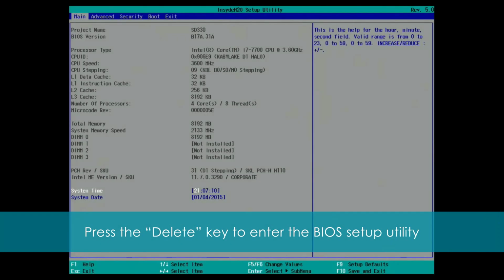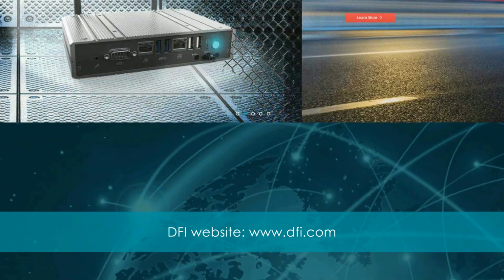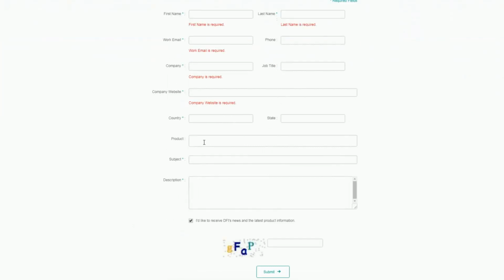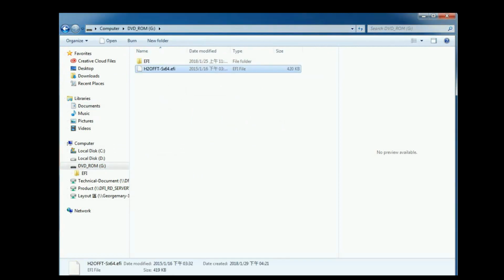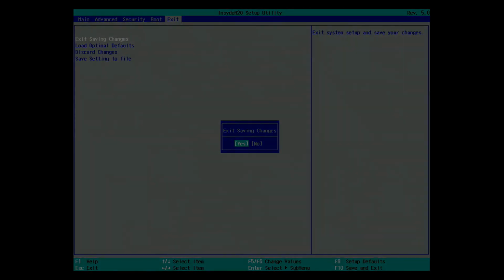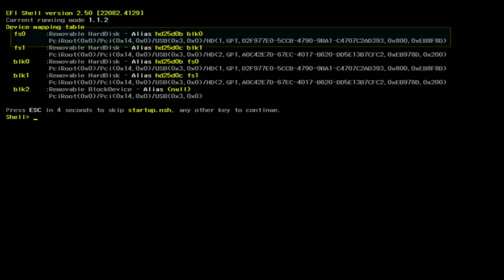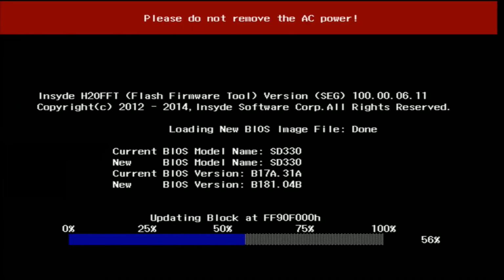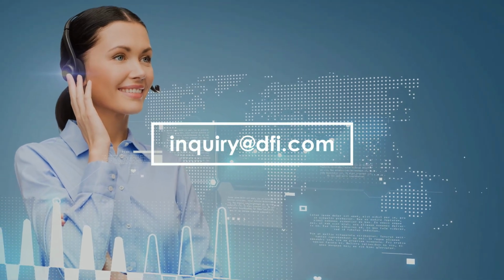How to update Insyde BIOS in UEFI mode on DFI products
Updating DFI device’s firmware is necessary if you are experiencing some malfunctions of your device or if you upgrade your device with a newer CPU.
In this video, you will learn how to update the Insyde BIOS on DFI products.
Do you have any other questions? Submit your questions and comments to our Technical Support page and we will get back to you as soon as possible.

About DFI
Founded in 1981, DFI is a global leading provider of high-performance computing technology across multiple embedded industries. With its innovative design and premium quality management system, DFI’s industrial-grade solutions enable customers to optimize their equipment and ensure high reliability, long-term life cycle, and 24/7 durability in a breadth of markets including factory automation, medical, gaming, transportation, smart energy, defense, and intelligent retail.

To strengthen our competence and provide customers with higher added values, DFI has joined Qisda/BenQ Group at the end of 2017 to take technology, supply chain management, and manufacturing productivity to a new level. Qisda is a worldwide company which is recognized as a 2018 Top 100 Global Technology Leader by Thomson Reuters. By leveraging diversified resources within Qisda/BenQ Group, we’re offering more extensive embedded computing products.